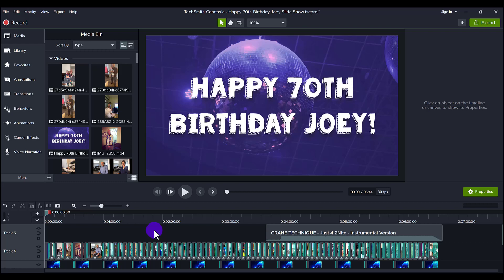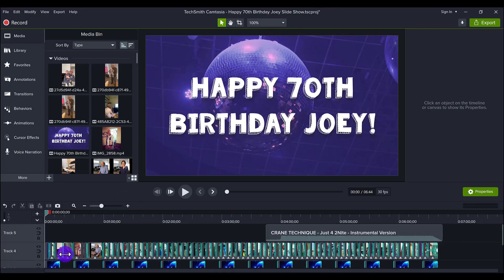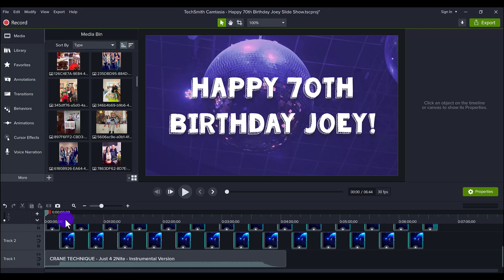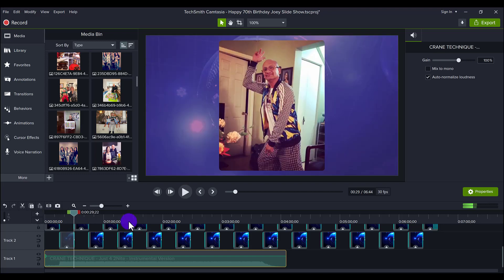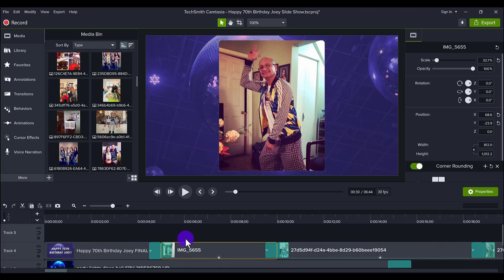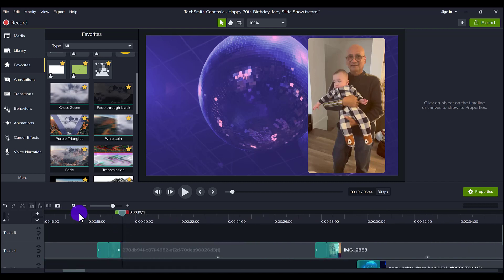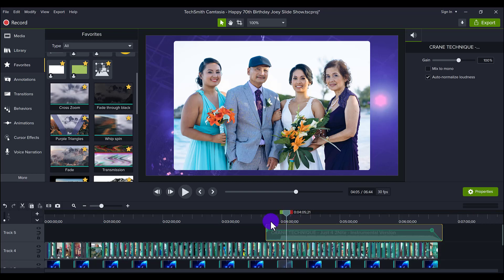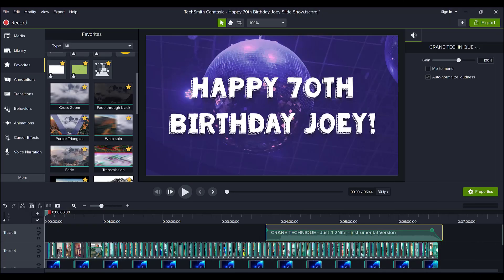Camtasia Tutorial 2023 | How to Create a Cool Photo Slide Show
Camtasia Tutorial 2023 // Create an Eye-Catching Photo Slideshow with Camtasia! Are you looking for a simple way to create a captivating photo slideshow? Here's how it's done in Camtasia 😀

🎥 ➤ OUR FILMING GEAR:

✦ Cameras:

1. DSLR Camera: Canon M50

2. Webcam Camera: Logitech c930e

✦ Microphones:

1. USB Mic: Fifine Technology

2. Lapel Mic: PowerDeWise